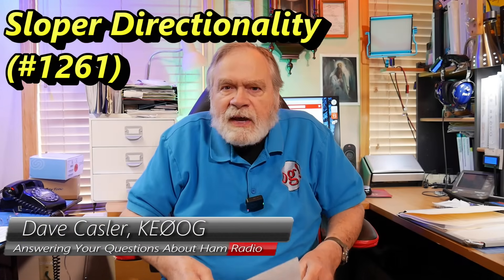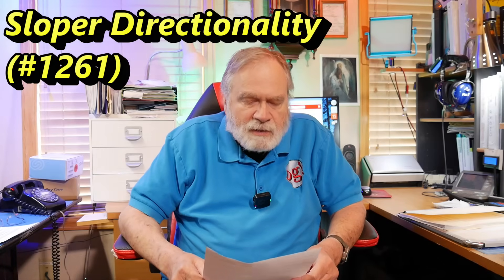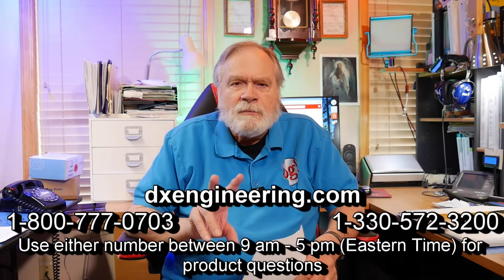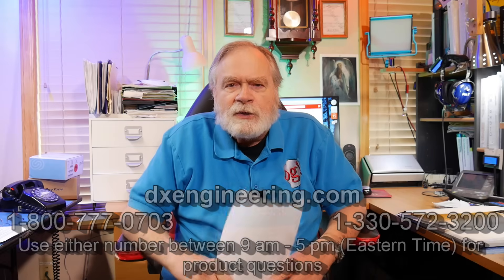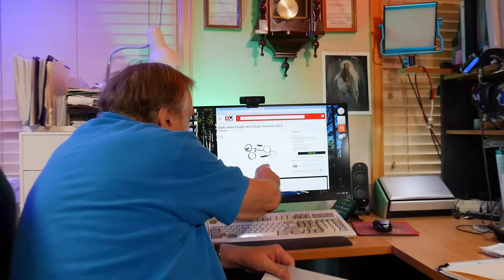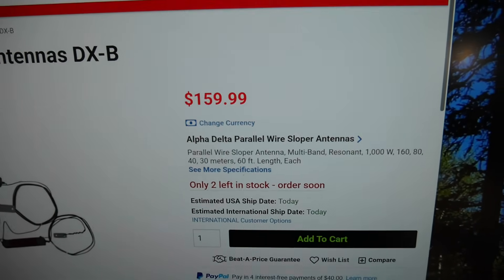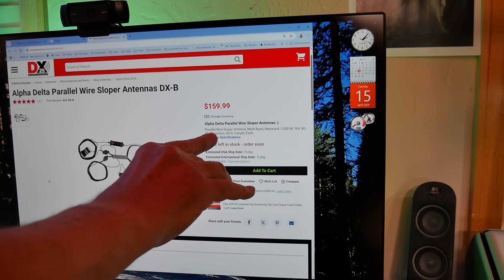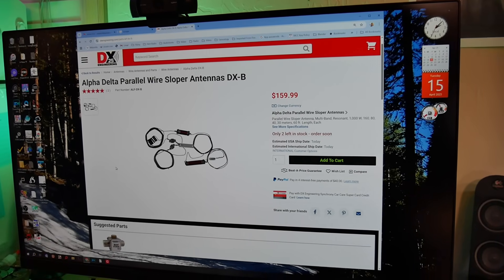Sloper Directionality (#1261)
Steven, KN0L, is putting up an Alpha-Delta DX-B and is wondering about the directionality of the antenna. Does the included beam really affect the direction?

Links from Video:

Alpha Delta DX-B on Amazon: (1:55)

amateur radio
ham radio
technician license
general license
extra license
ham radio training
dave casler
ham radio answers
icom 7300
end fed dipole
mag loop